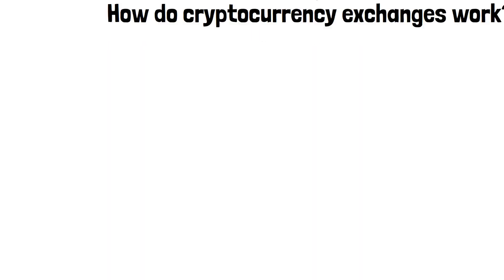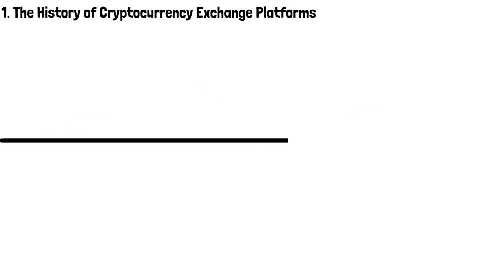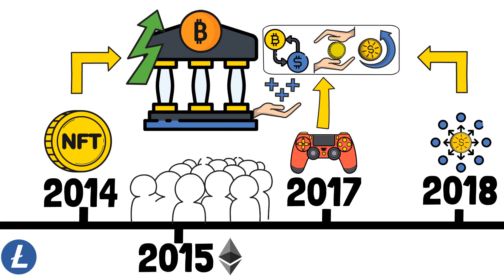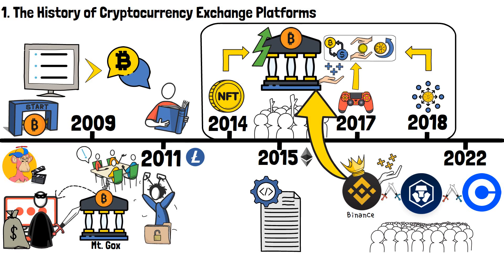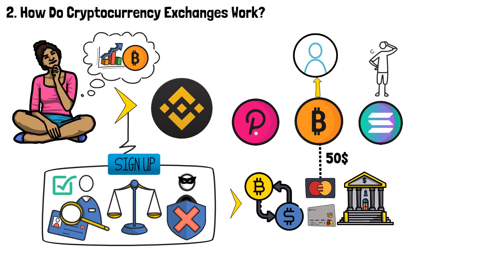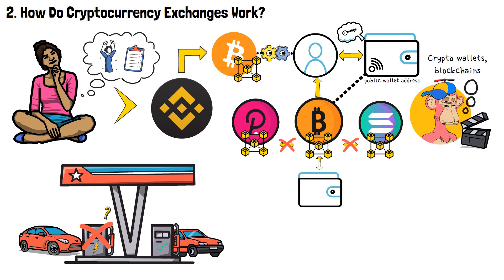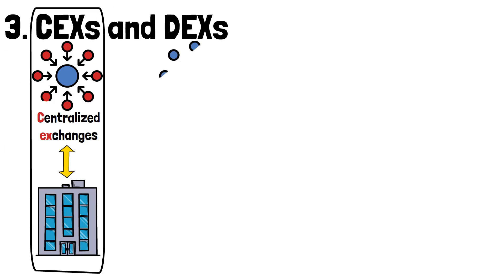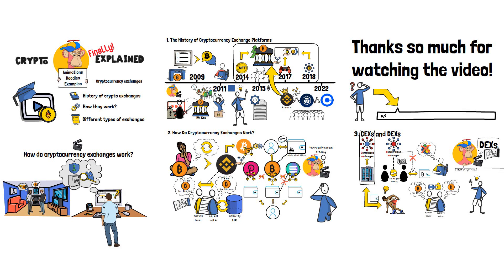How do Cryptocurrency Exchanges Work? (Easily Explained!)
Wondering how do cryptocurrency exchanges work?

Trading and exchanging crypto has become a pretty common process - it seems like everyone is doing it these days, no matter if you’re an industry veteran, or a newcomer! However, have you ever thought about what is a crypto exchange, and how do crypto exchanges work, to begin with?

In this video, I will tell you all about it. We’ll look into the history of crypto exchanges, in general, and I will then tell you about what happens when you first register on an exchange, buy your initial crypto, and start trading. Additionally, we will also touch on the differences between centralized and decentralized exchanges, too!

Do you have a favorite crypto exchange that you use? Share your experiences with the rest of us, in the comment section below!

Video Time Table:

0:00 Introduction to How do Cryptocurrency Exchanges Work
1:05 The History of Crypto Exchange Platforms
3:49 How do Cryptocurrency Exchanges Work?
7:31 What are CEXs and DEXs?
8:53 Wrap-up: How do Cryptocurrency Exchanges Work?